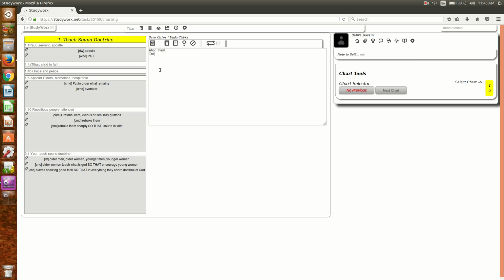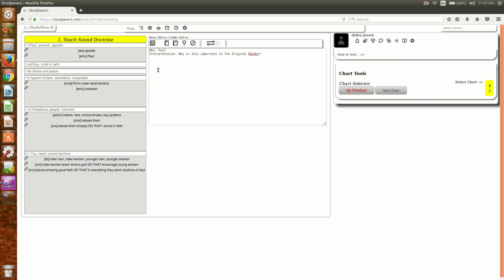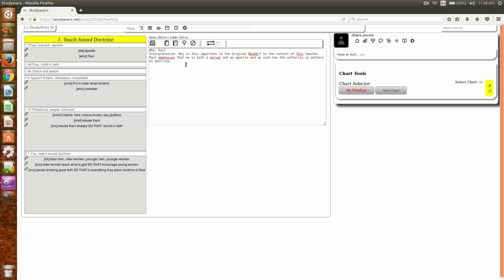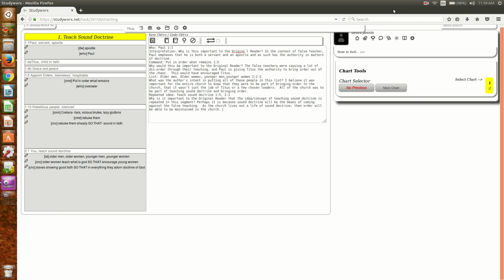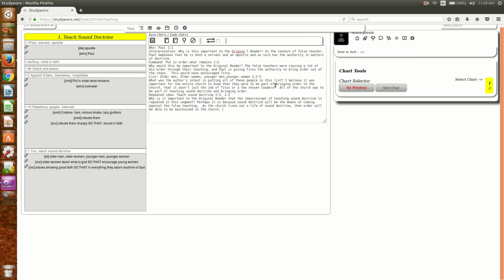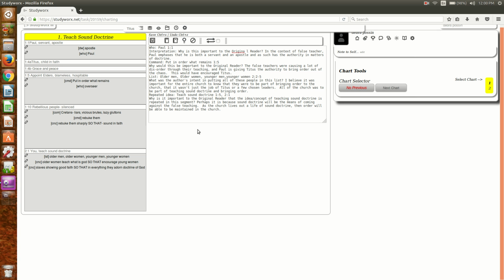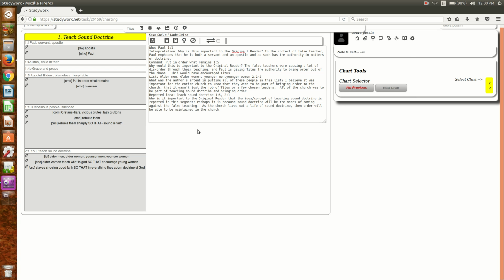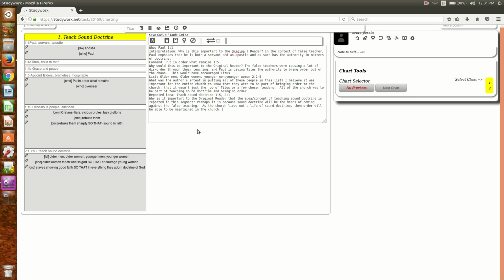6 Studyworx: Outside observations and interpreations